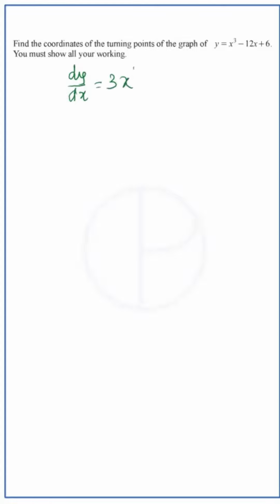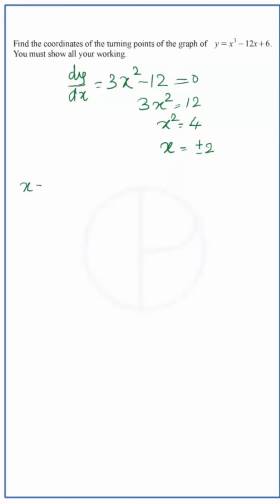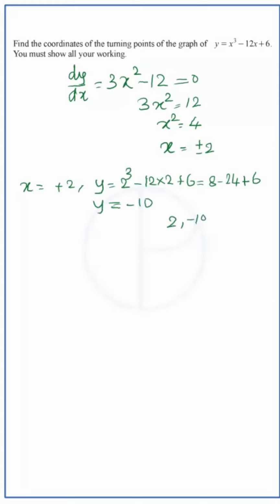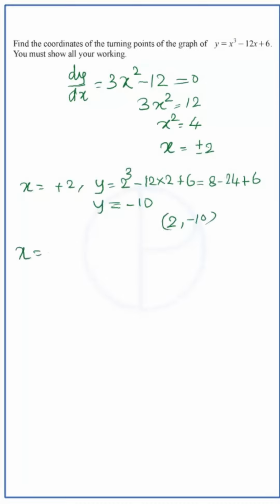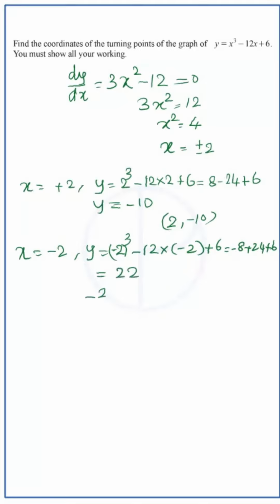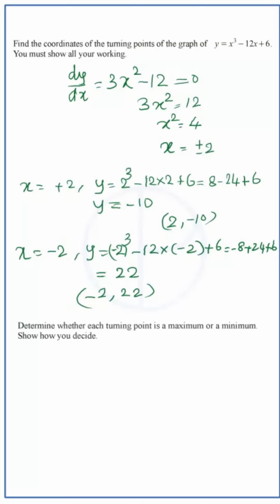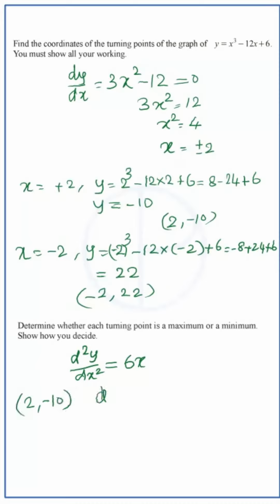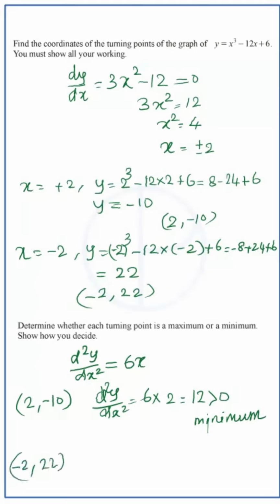Finding turning point, maximum or minimum